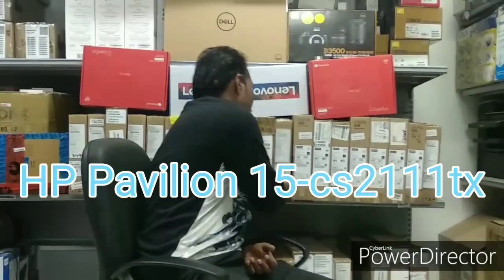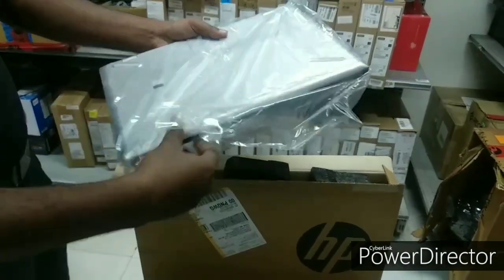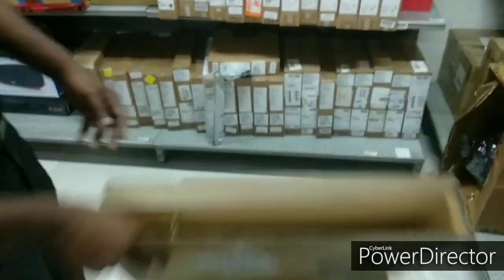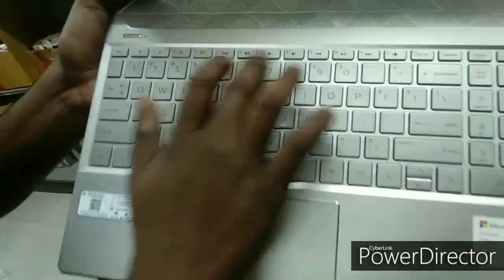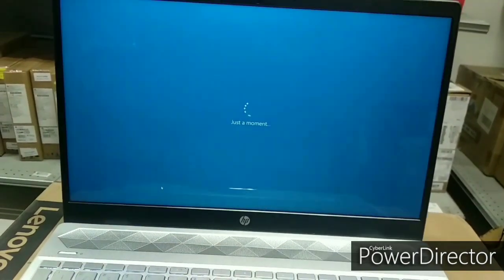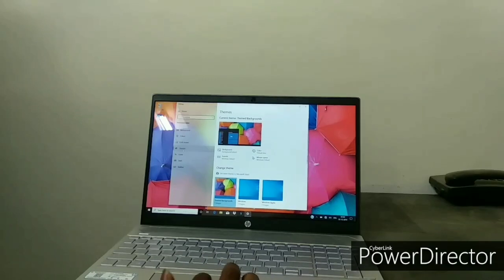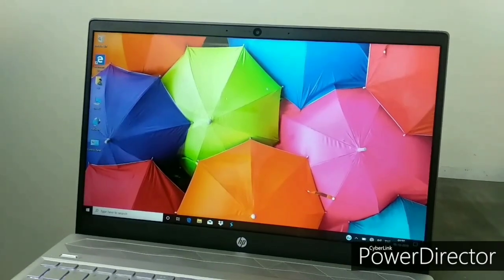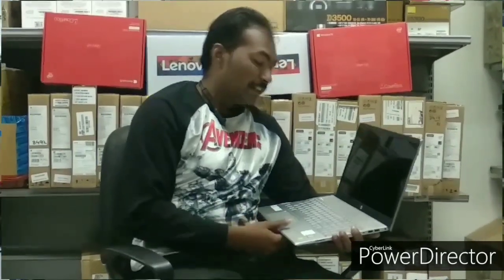HP Pavilion 15-cs2111tx Laptop Unboxing & Review By IT Developer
Product name

HP Pavilion 15-cs2111tx

Microprocessor

Intel® Core™ i5-8265U (1.6 GHz base frequency, up to 3.9 GHz with Intel® Turbo Boost Technology, 6 MB cache, 4 cores)

Chipset

Intel® Integrated SoC

Memory, standard

8 GB DDR4-2400 SDRAM (1 x 8 GB)

Hard drive

1 TB 5400 rpm SATA

Display

15.6" diagonal FHD IPS BrightView micro-edge WLED-backlit touch screen (1920 x 1080)

Wireless connectivity

Intel® Wireless-AC 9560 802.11a/b/g/n/ac (2x2) Wi-Fi® and Bluetooth® 5 Combo

Network interface

Integrated 10/100/1000 GbE LAN

Expansion slots

1 multi-format SD media card reader

External ports

1 USB 3.1 Gen 1 Type-C™ (Data Transfer Only, 5 Gb/s signaling rate); 2 USB 3.1 Gen 1 Type-A (Data Transfer Only); 1 RJ-45; 1 AC smart pin; 1 HDMI; 1 headphone/microphone combo

Minimum dimensions (W x D x H)

36.16 x 24.56 x 1.79 cm

Weight

Starting at 1.85 kg

Power supply type

65 W EM AC power adapter

Battery type

3-cell, 41 Wh Li-ion

Webcam

HP Wide Vision HD Camera with integrated dual array digital microphone

Audio features

B&O, dual speakers, HP Audio Boost

Software

Operating system

Windows 10 Home Single Language 64

HP apps

HP Audio Switch; HP CoolSense; HP Documentation; HP ePrint; HP JumpStart; HP Support Assistant; HP Connection Optimizer; HP Privacy Settings; HP BIOS Recovery

Software included

McAfee LiveSafe™

Pre-installed software

iQiyi

Software - Productivity & finance

Microsoft Office Home